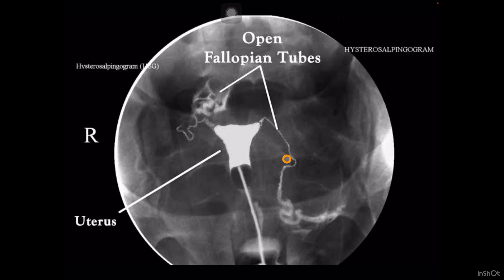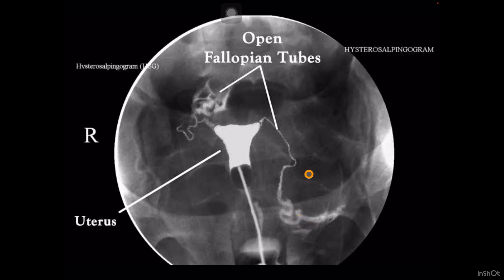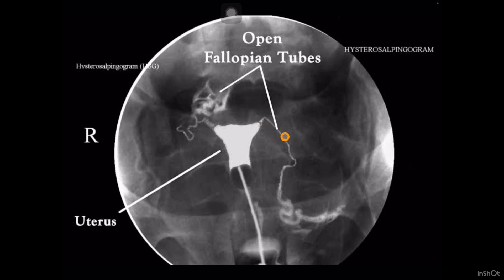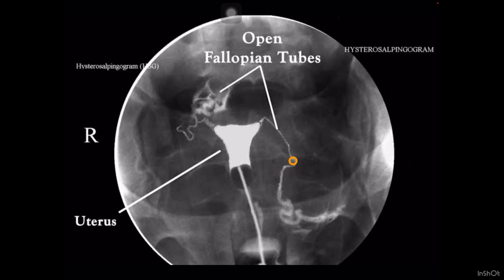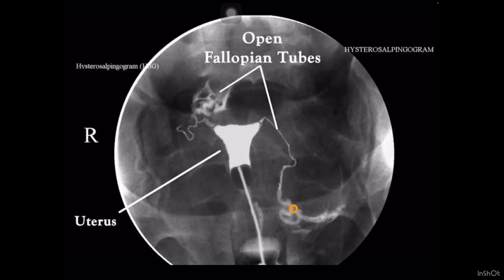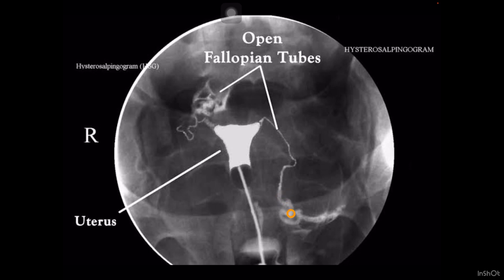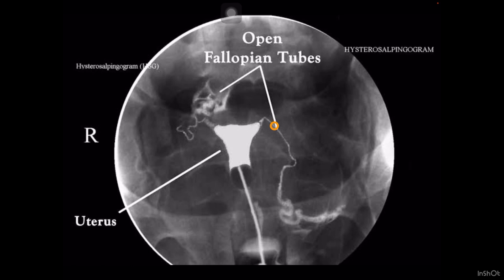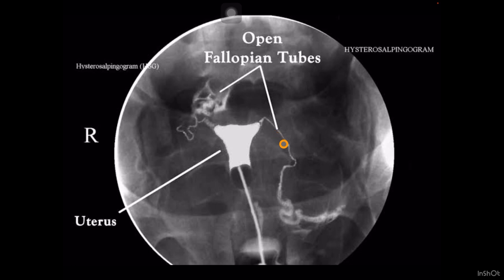TKR ANA 17 FALLOPIAN TUBES ANATOMY ON HSG AND BASIC CONCEPT IN SALPINGITIS ISHMICA NODOSA